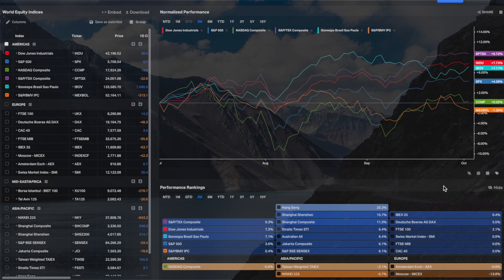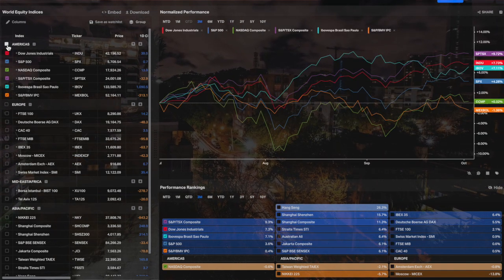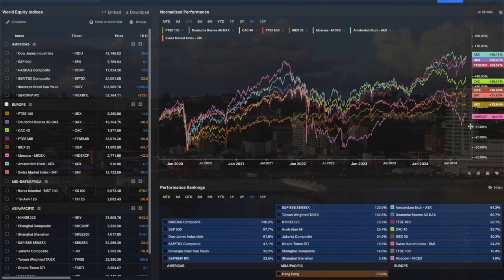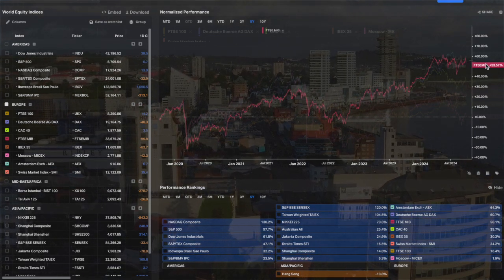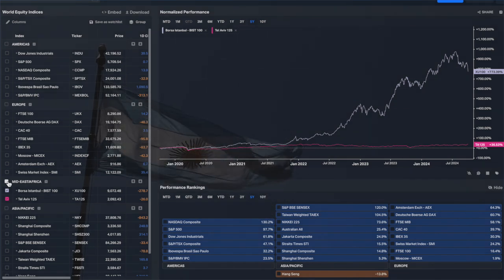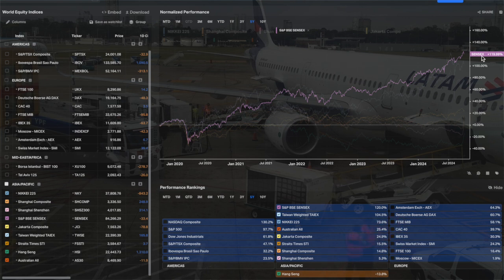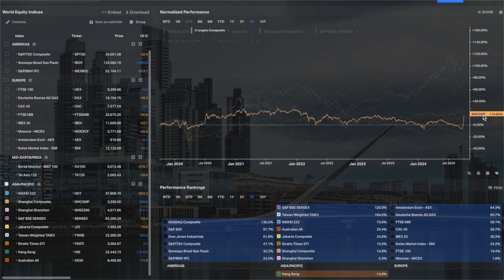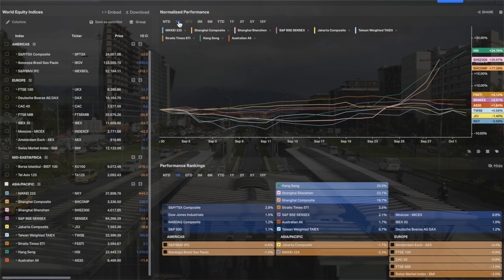Assessing World Equity Indices on Koyfin